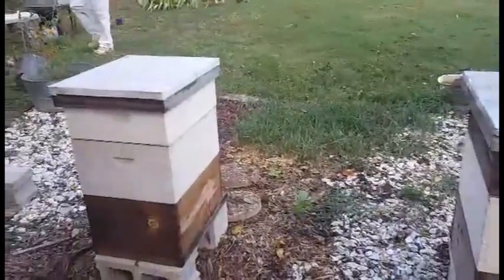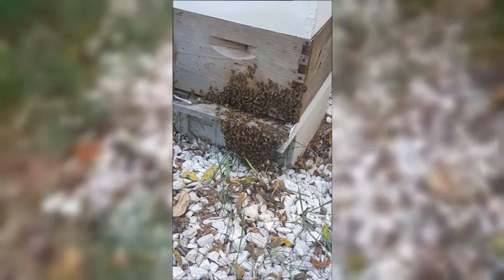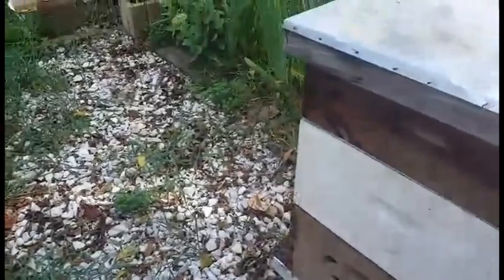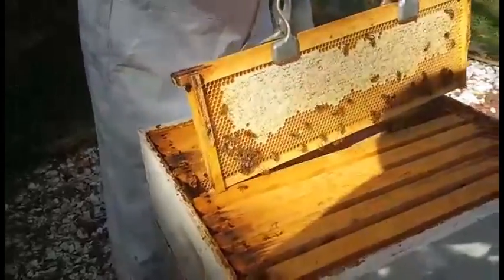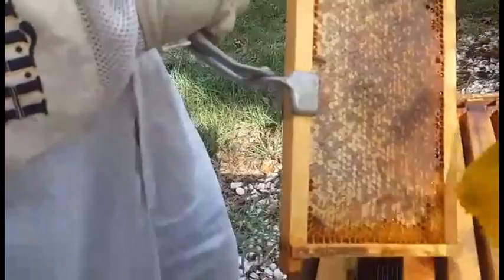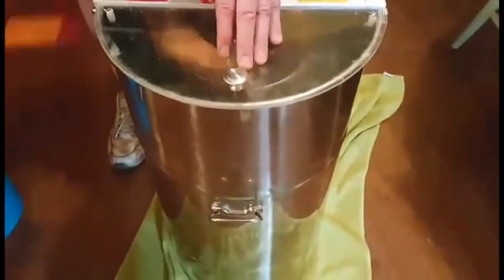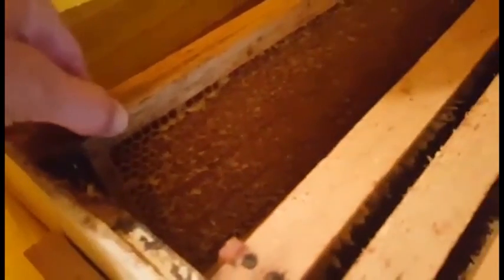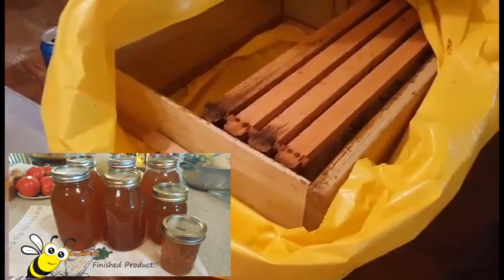Honey extraction August 2020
This day we were checking our two hives to see if the bees had capped the stored honey. We had hoped for ten frames to extract between the two hives. It has been very dry and when we got into our hive that started from a swarm this spring, the frames were not totally capped. We moved on to what we call our #1 hive and found six out of ten frames were capped. We pulled those for extraction. We use a manual crank spinning two frame extractor. Once the honey is extracted, we return the frames to the hive for the bees to rebuild and store with honey.